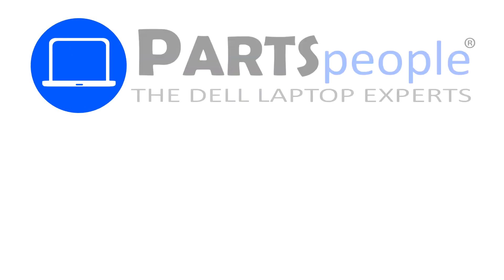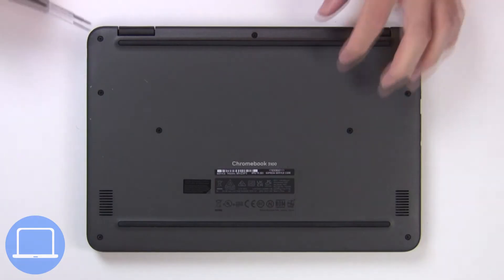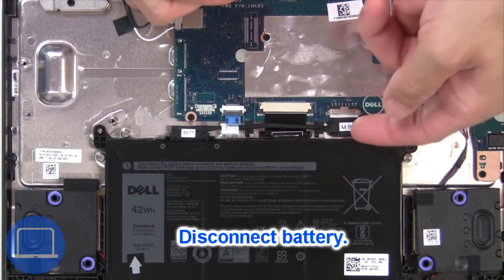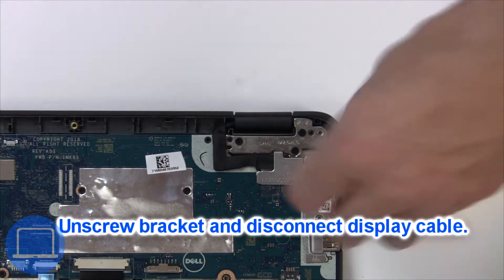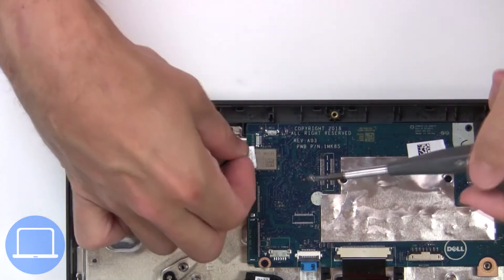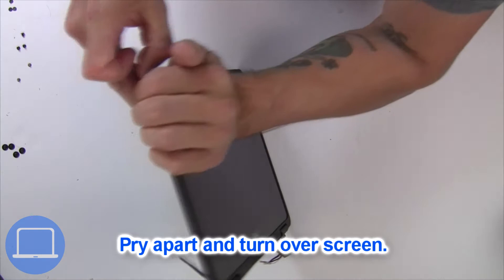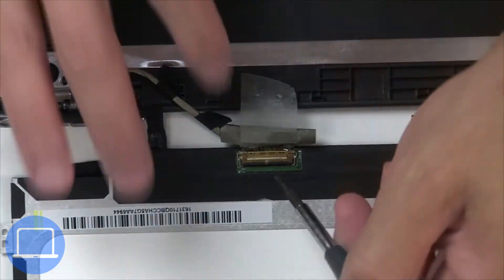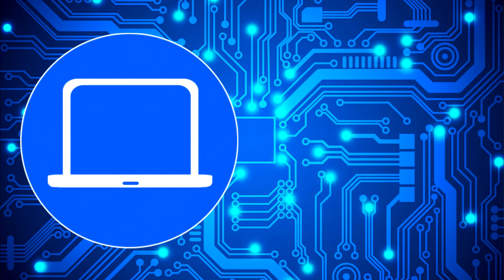Dell Chromebook 3100 2-In-1 (P30T001) Web Camera How-To Video Tutorial